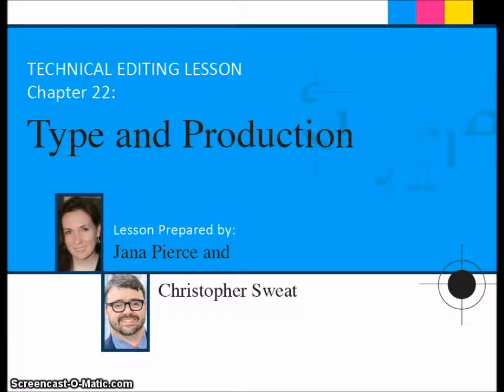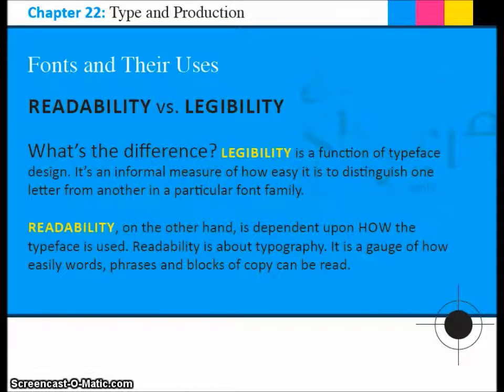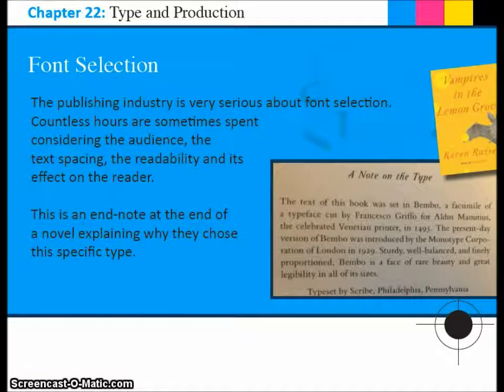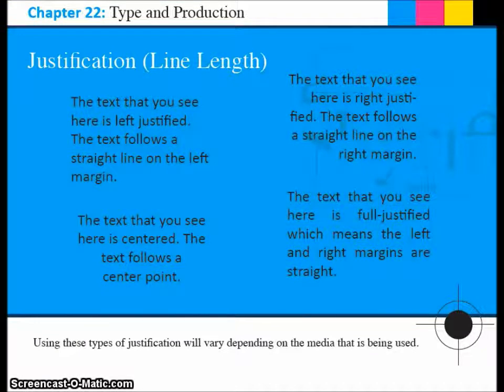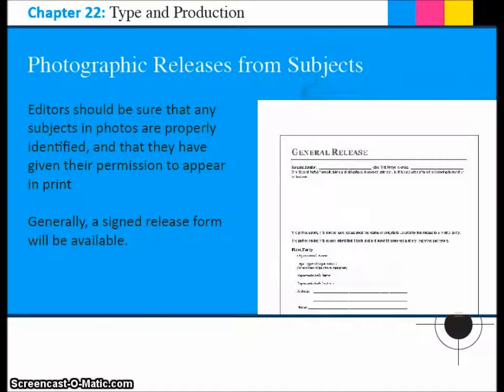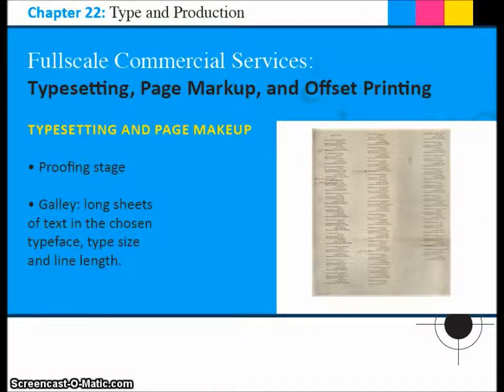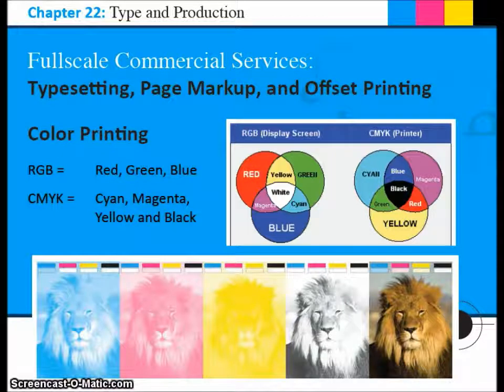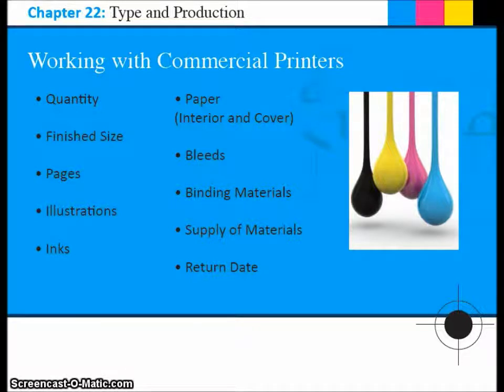Collaborative Presentation_PierceSweat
Chapter 22 presentation